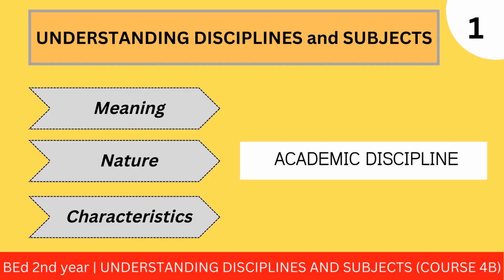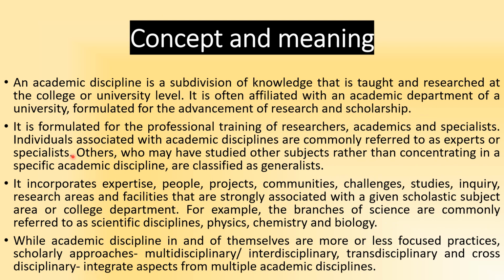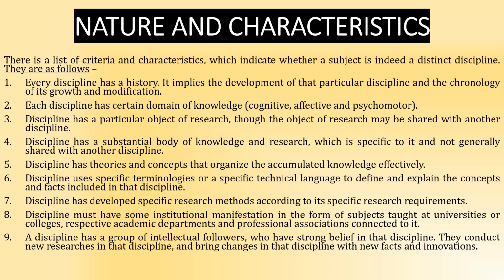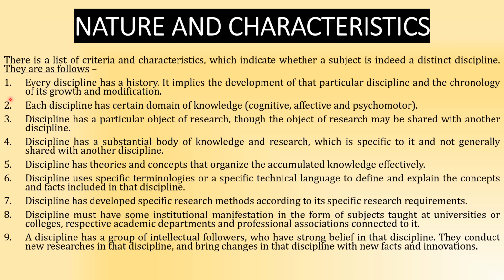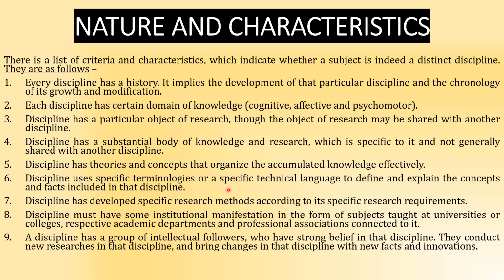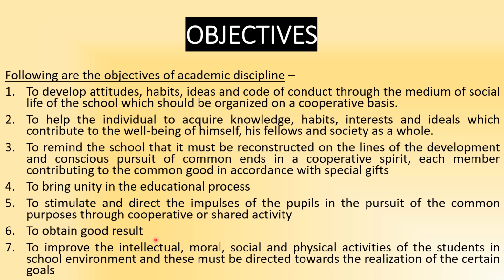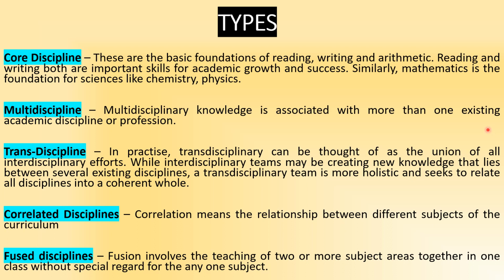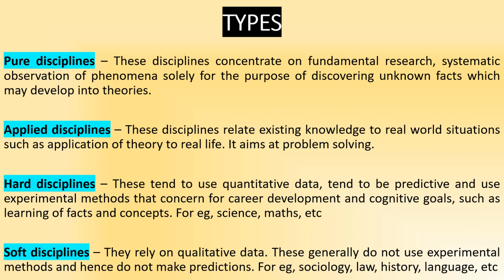Meaning, Nature and Characteristics of Academic Discipline | B.Ed | UD - 1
1. Introduction to Academic Discipline
2. Concept and meaning of Academic Discipline
3. Definitions
4. Nature and characteristics of Academic Discipline
5. Objectives
6. Scope of Academic Discipline
7. Types of Academic Discipline
8. Importance of Academic Discipline
9. Conclusion
The video is in a notes-type format. The information presented here is suitable for B.Ed and other teaching examinations.